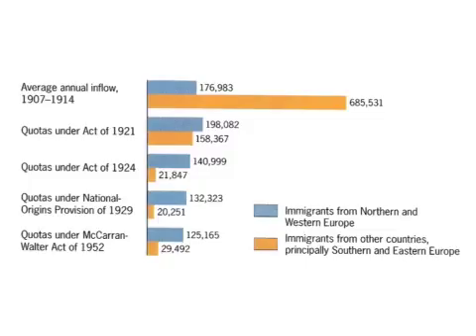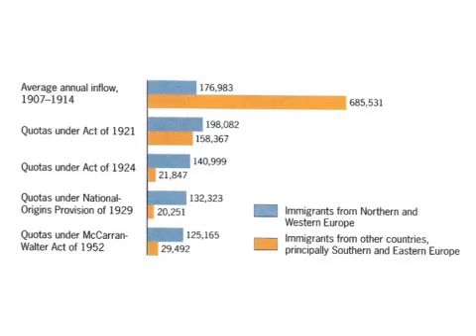Immigration between World War I and World War II (PART 2)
The "Restricted Immigration" Period